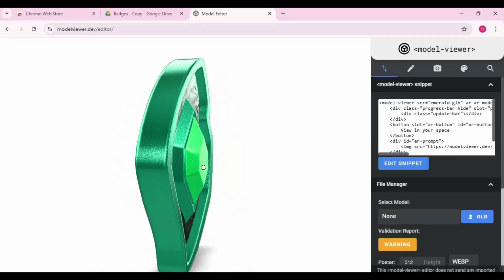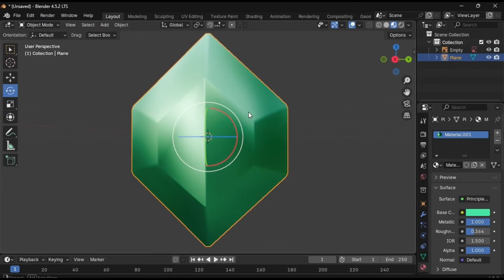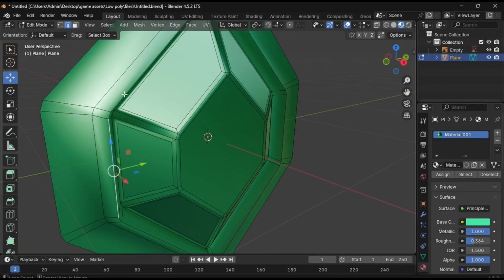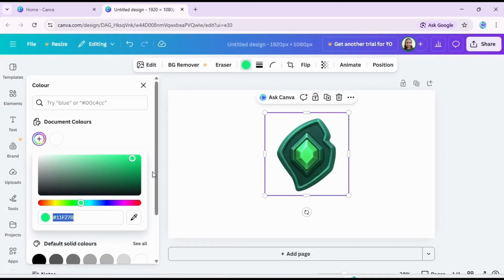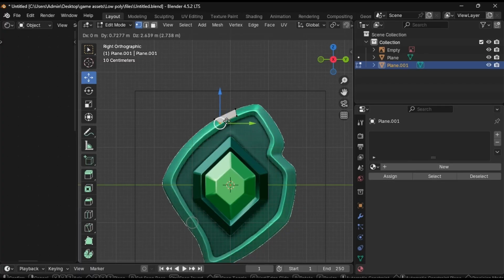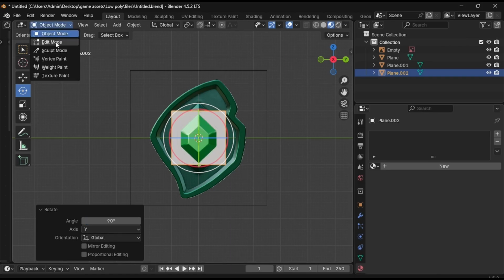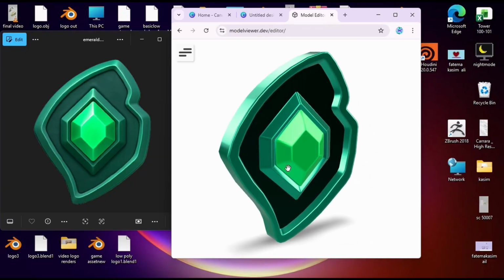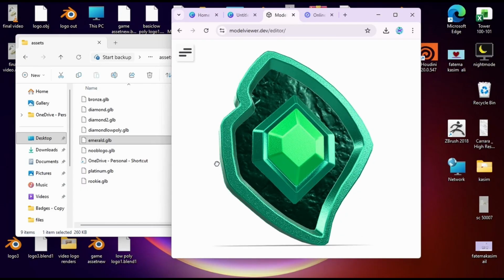3d Game Asset modelling and shading in Blender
In this tutorial, I show how to create a game-ready 3D asset in Blender step by step. You’ll learn 3D modeling, clean topology, UV unwrapping, and basic texturing using industry-standard workflows. This beginner-friendly Blender tutorial is perfect for game development, Unity, Unreal Engine, and indie game projects. No paid add-ons required—only Blender. Follow along to build optimized low-poly to game-ready assets for real-time use.